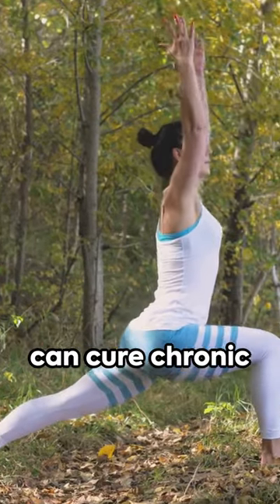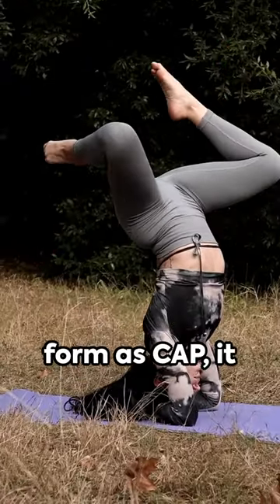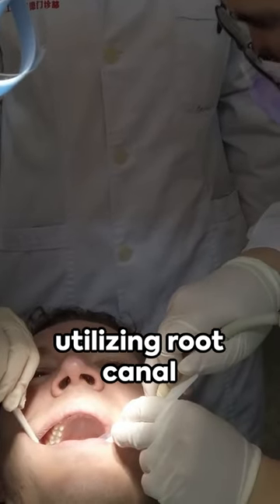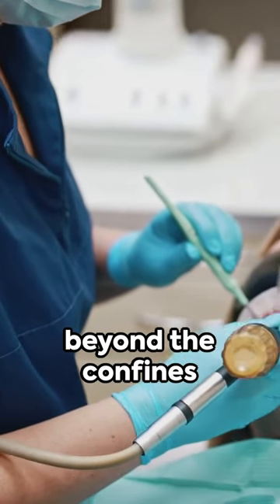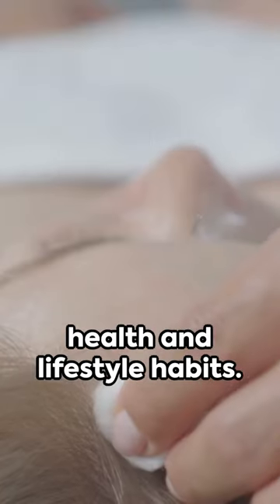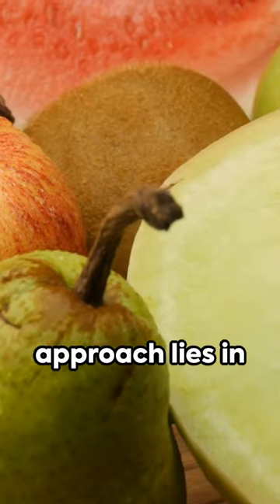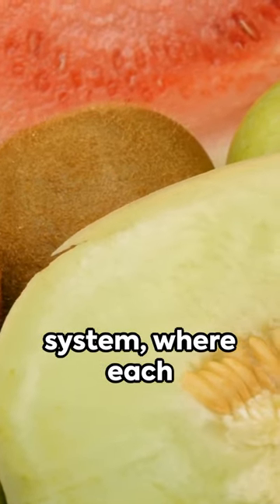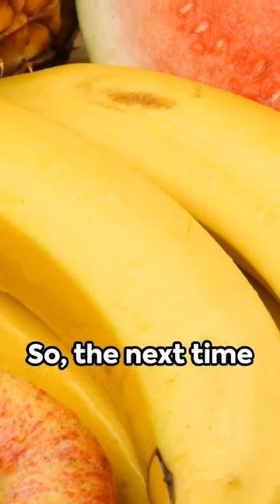Revolutionary Healing for Severe Tooth Infection!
You won't believe how holistic healing can cure chronic apical periodontitis without any invasive procedures!

Learn about natural remedies, lifestyle changes, and alternative therapies that can help you manage this oral health condition.

Watch now to explore the power of holistic healing in tackling chronic apical periodontitis and improving your overall oral health.

 As the bulk of my video audience reside in North America, effective from 15 May 2024, a new video will be launched daily at 19.00 New York time.

Hardback - £10.00/€15.00/$15.00 (US)E